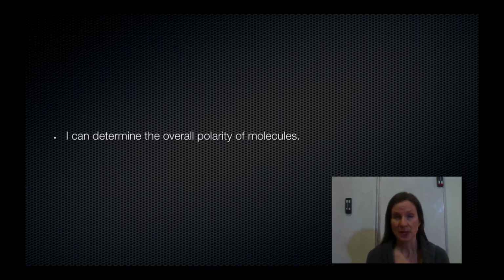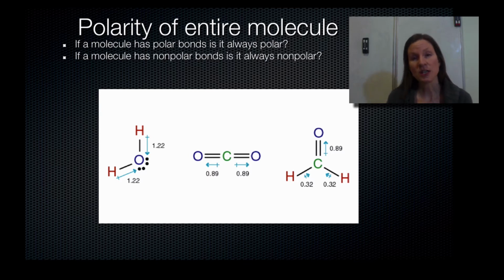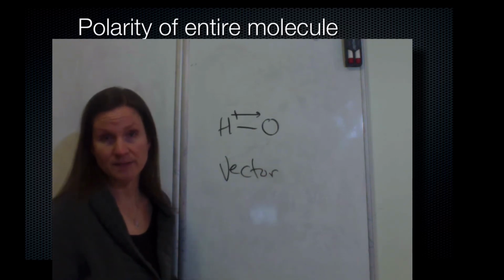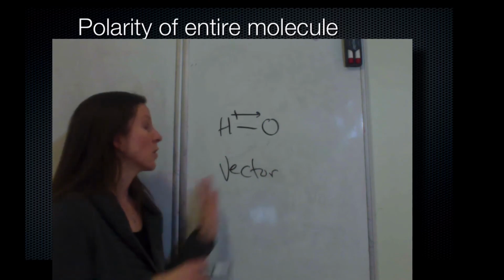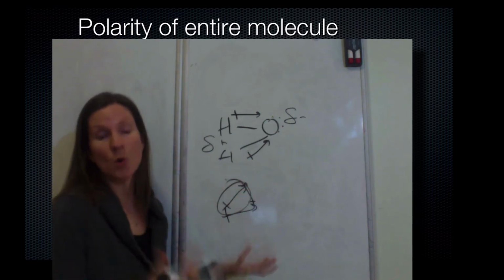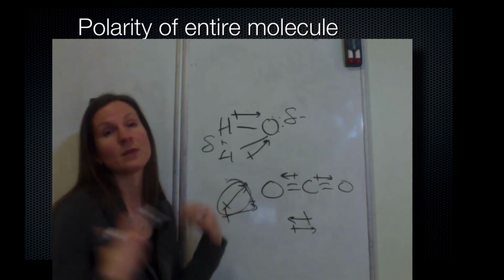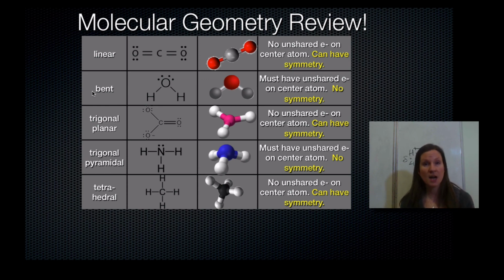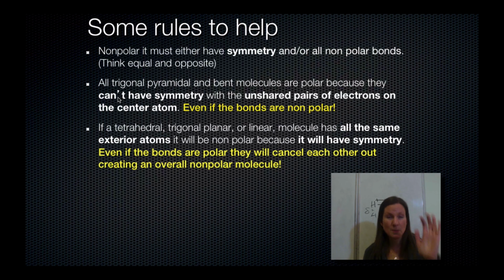Chemical bonding: molecular polarity